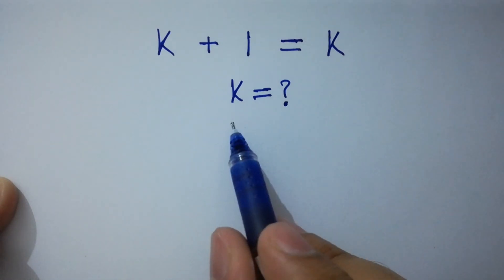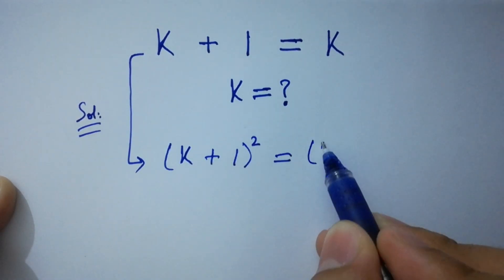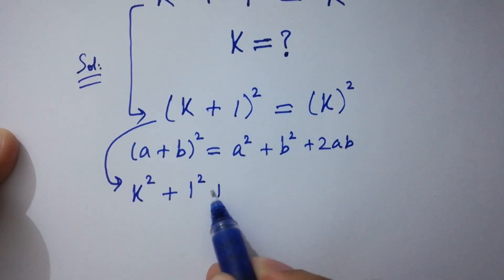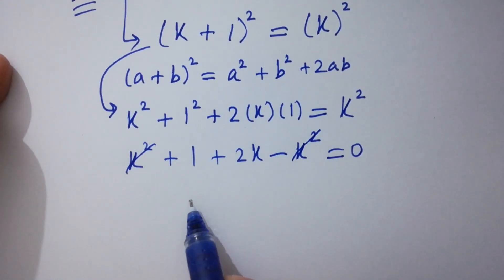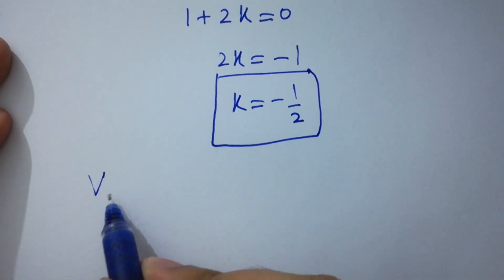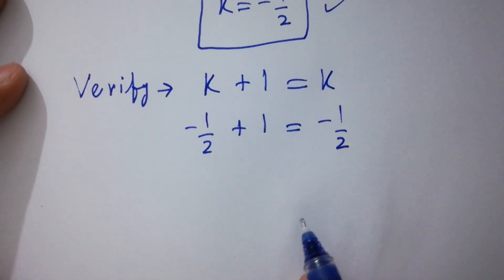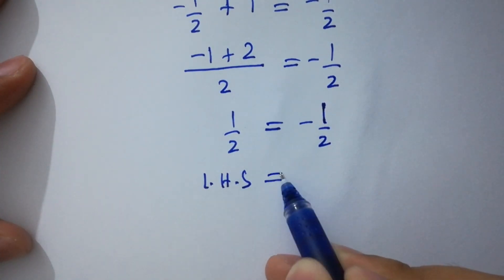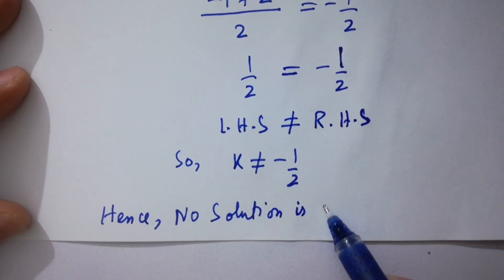Solving a 'Harvard' University entrance exam question